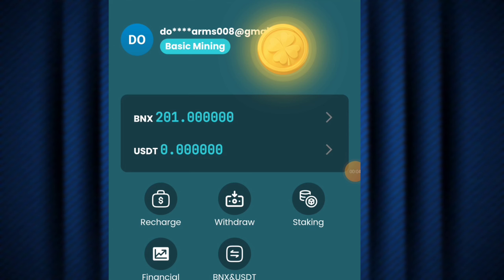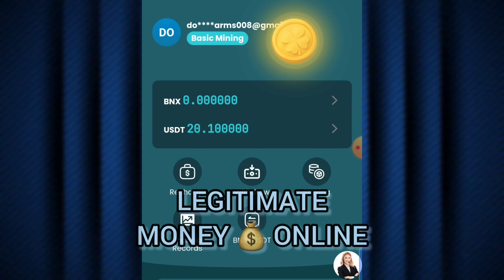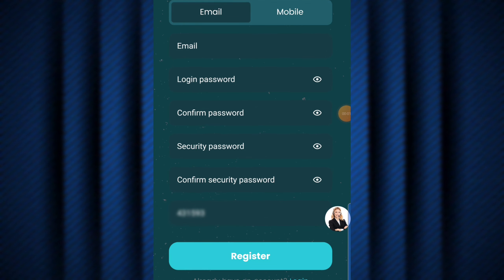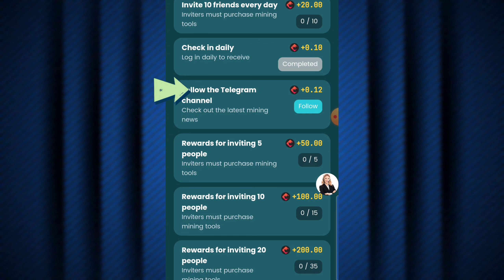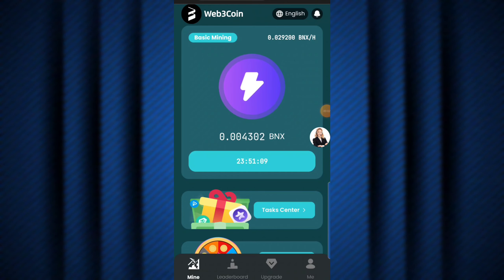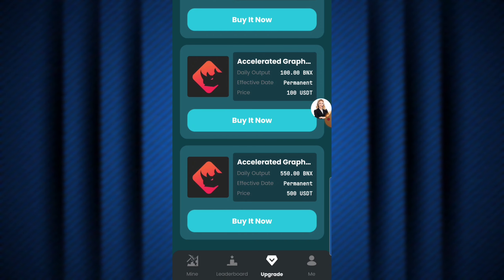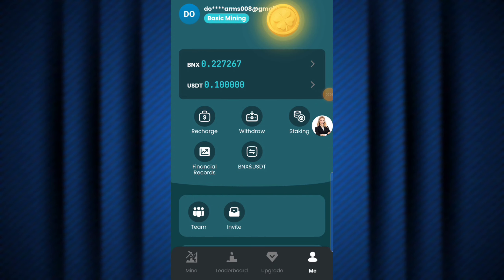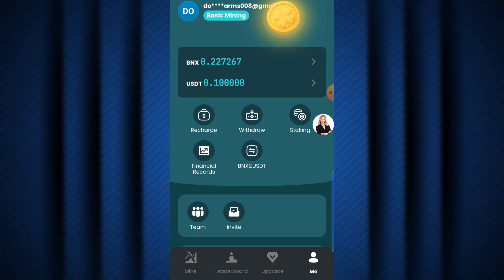Best Usdt Free Mining Website | Get $20🤑For Free Mining Usdt Live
In this video I will show you best usdt free mining site to get $20 for free mining usdt live, so make sure to watch this video completely so you get the full basic info.